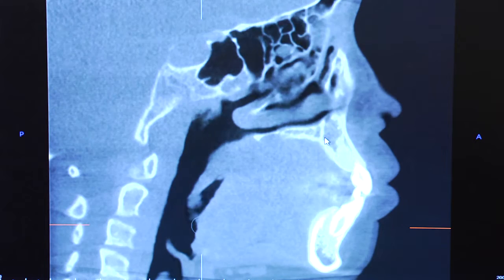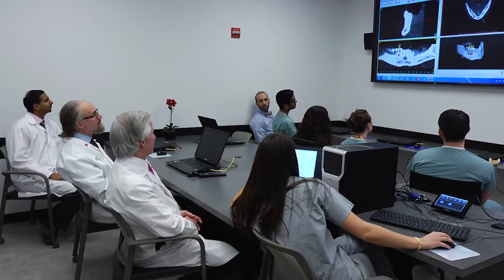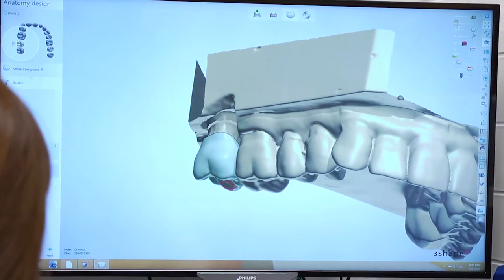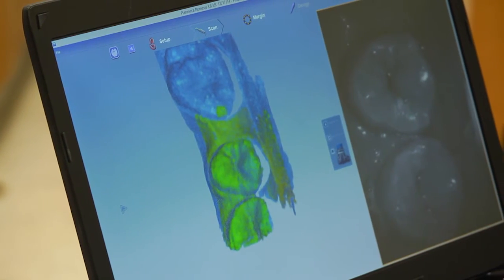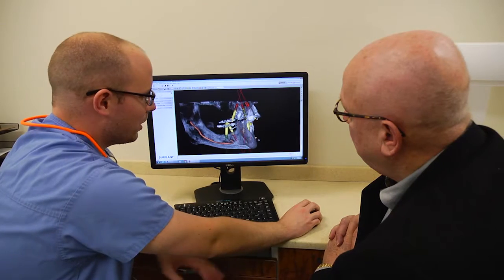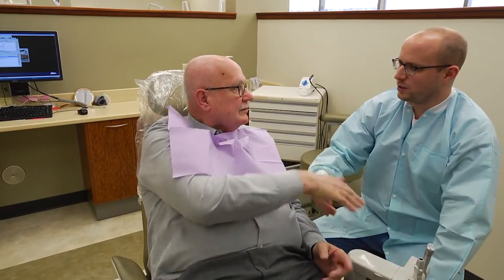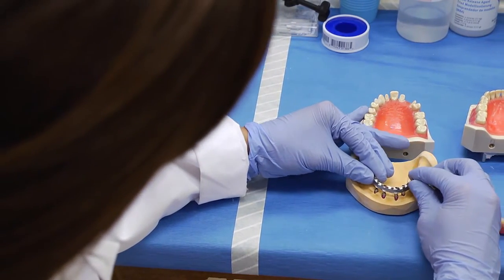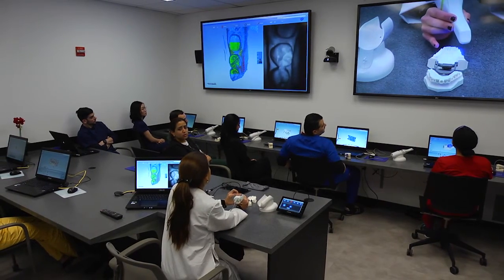Digital Dentistry at UIC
Advanced Specialties for All Needs in One Place
The College of Dentistry offers all dental specialty care practices – all in one place. We have [x] faculty and residents in six advanced specialty clinics including Endodontics, Endodontics, Oral and Maxillofacial Surgery, Orthodontics, Pediatric Dentistry, Periodontics and Prosthodontics. Many of our faculty also provide care through a Faculty Practice, as well as teach in the college. Also, many of our faculty serve as researchers who lead scientific investigations that advance the methods used in our clinics.

The College of Dentistry has transformed the way we perform many dental treatments through advanced digital technologies and methods. Through the use of digital tools and workflows we offer patients the highest levels of precision and accuracy, and minimally invasive methods - which translates to much less time spent at the dentist, and more comfort. For instance, we can reduce the time spent to receive a new crown from several days – to a matter of hours. For more complex restorations and surgeries, we can pre-plan and coordinate the entire treatment virtually across multiple specialties, and even provide restorative and surgical services in the same appointment – so patients get the advantage of expert consultation and care, quickly and easily.

The College of Dentistry uses imaging and diagnostics at the leading edge of patient care. From two-dimensional x-rays to 3D digital imaging (CAD/CAM) we offer patients the benefits of less radiation exposure, and the advantage of coordinated diagnosis and treatment planning. The College of Dentistry uses integrated digital workflows for streamlined care planning, not only between the College of Dentistry specialty clinics, but also with other healthcare providers. This means less time spent getting x-rays from specialists in multiple locations.